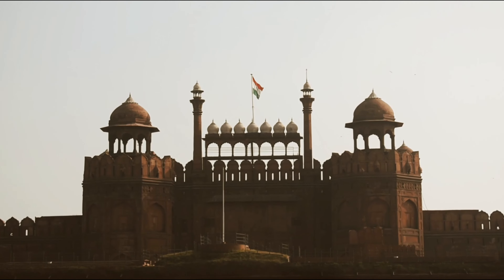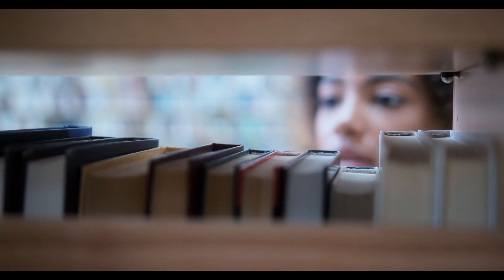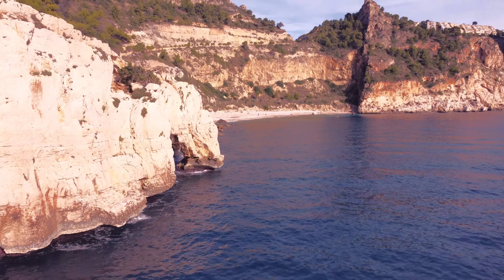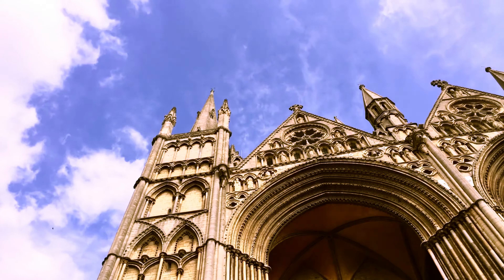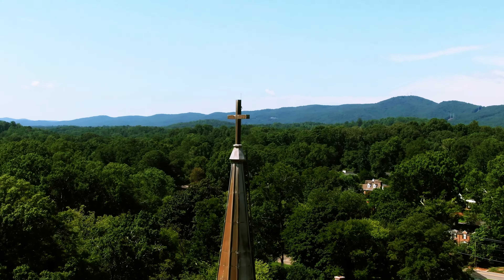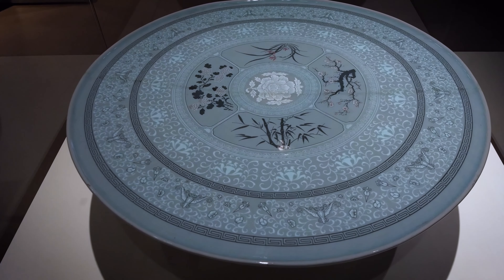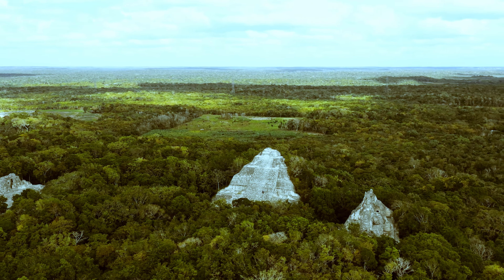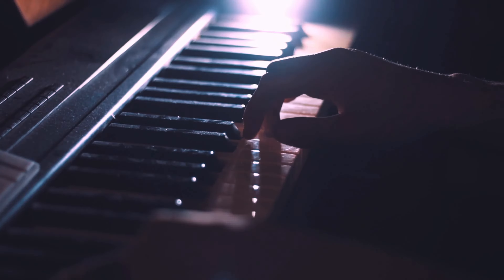Monuments of India | Gknomics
Hey guys,

Today we are going to be studying a few of the monuments of India.

Bye!!